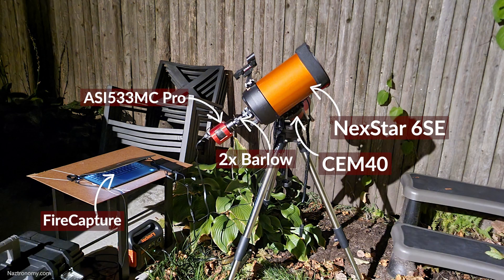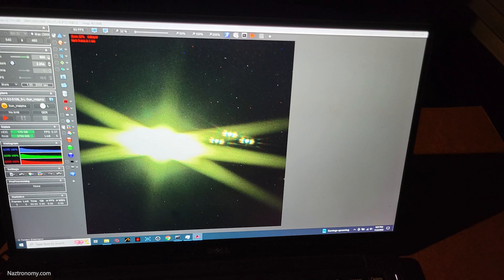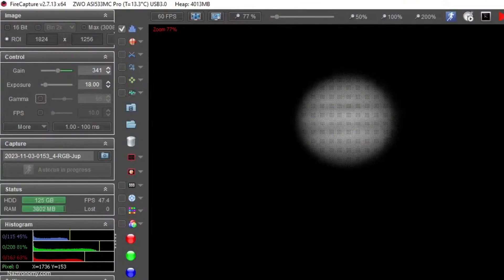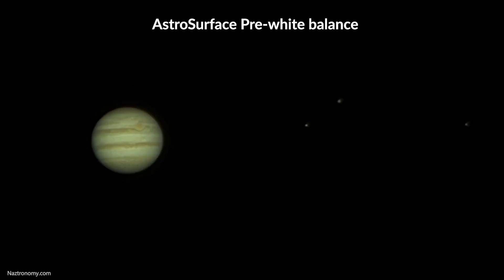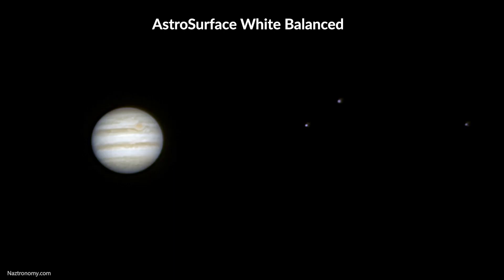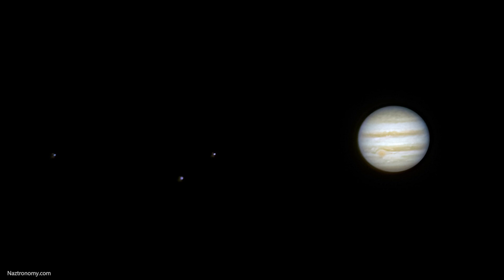My new BEST Picture and Timelapse of Jupiter At Opposition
On November 2, 2023, Jupiter reached Opposition and I was able to catch my best shot of Jupiter yet! My last record lasted for only 6 days because the skies were merciful and I was graced with clear skies AT Opposition.

For this incredible image, I harnessed the power of my Celestron 6SE SCT telescope, a Orion Shorty 2x Barlow lens, and the advanced ASI533MC Pro AstroCam. The videos were stacked in AutoStakkert!3 and processed in AstroSurface with some minor saturation in Photoshop.

Be sure to check out the timelapse at the end of the video!

Chapters:
0:00 My Astro Gear
1:15 A look at the raw video
2:12 The Best Jupiter Timelapse

🔗 Links to the solar eclipse glasses:
Prepare yourself for upcoming solar eclipses with the reliable eclipse glasses available at American Paper Optics